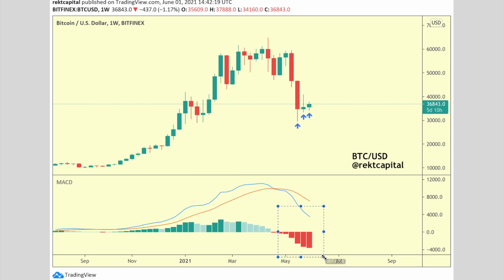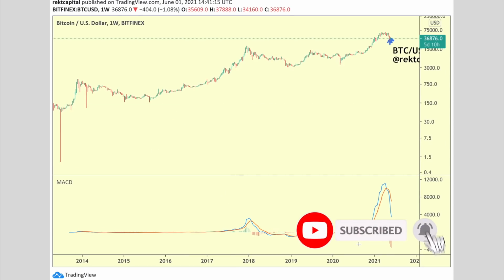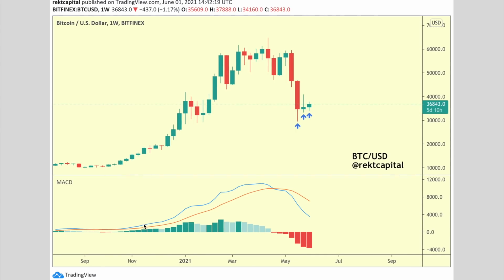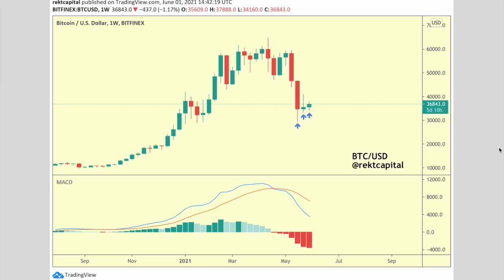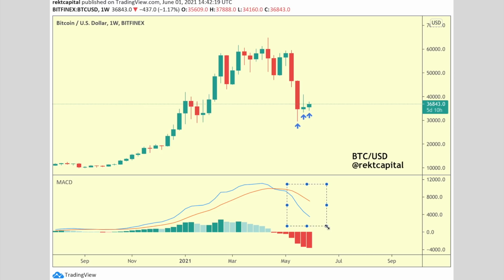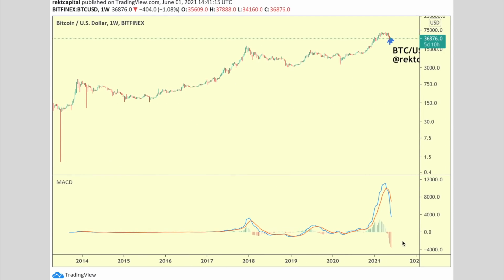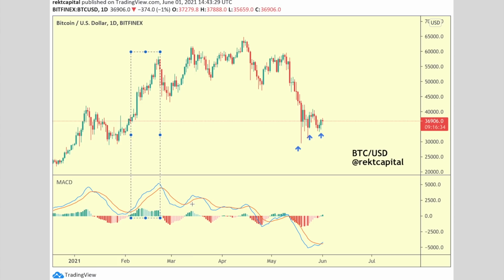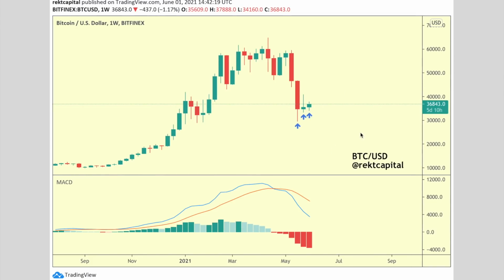Historic Bitcoin MACD Bullish Cross Incoming?!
Rekt Capital shares his thoughts about the historic MACD in Bitcoin's price. Step by Step.